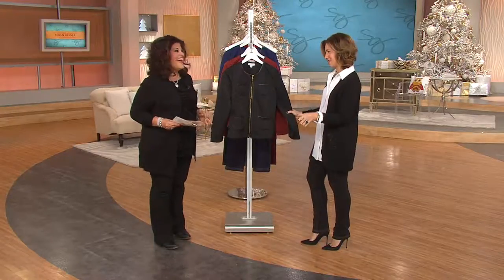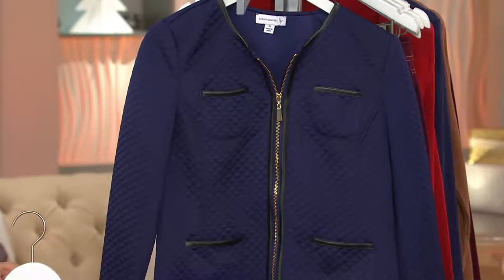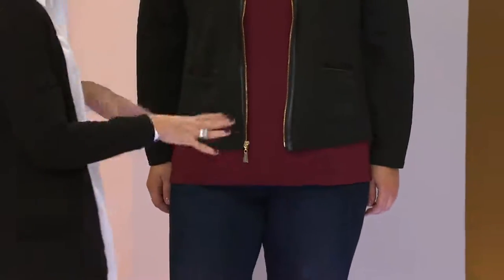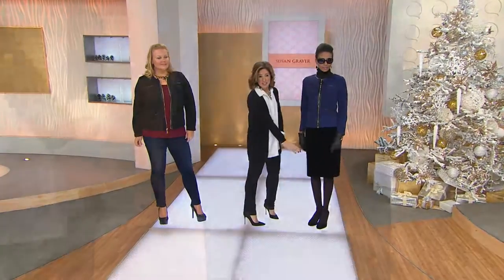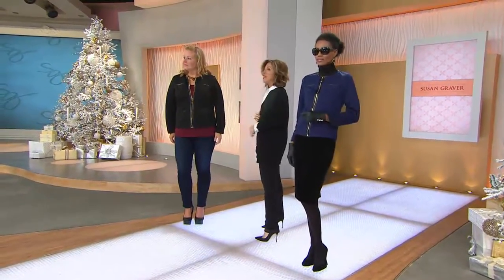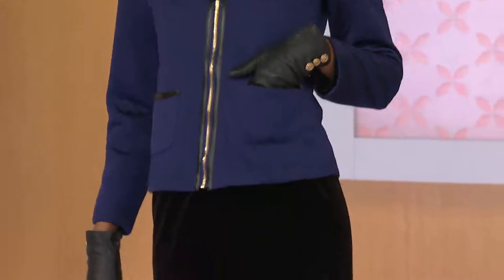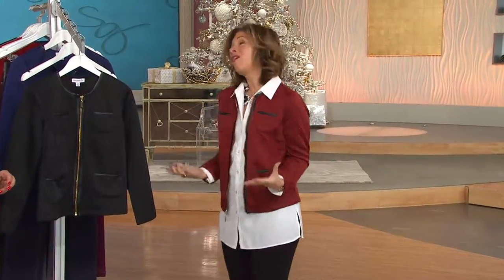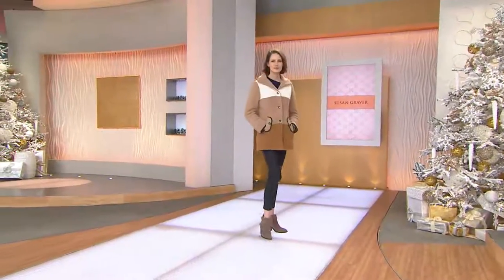Susan Graver Quilted Knit Zip Front Jacket w/ Faux Leather Trim with Antonella Nester